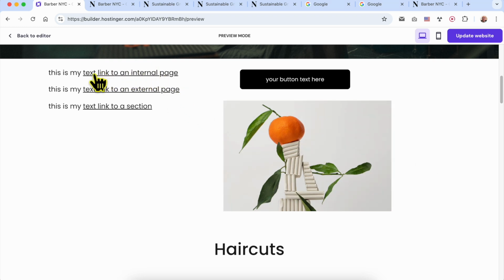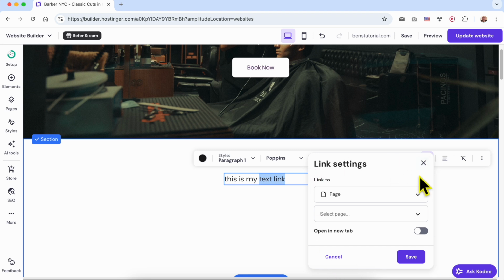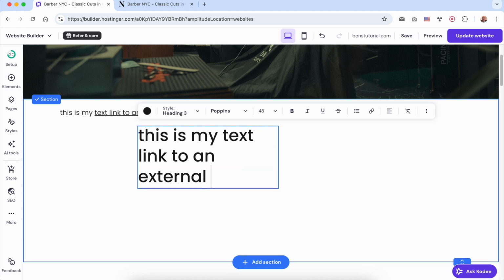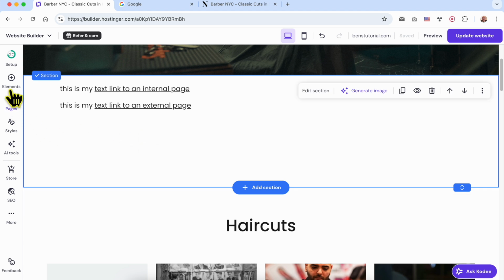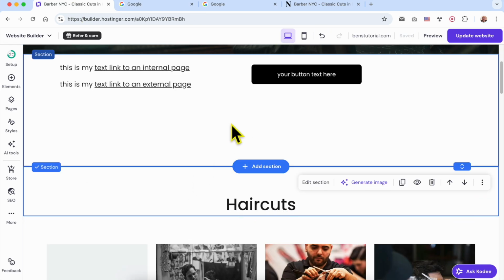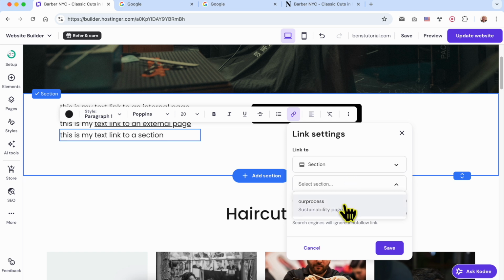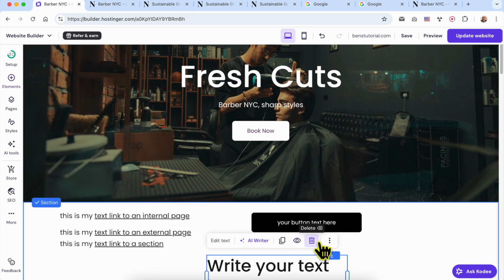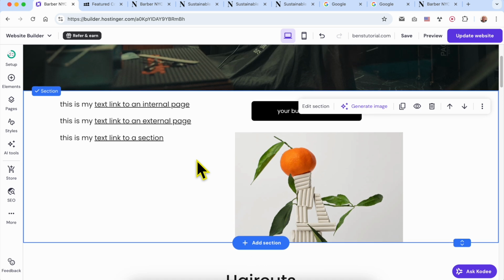How To Add Links in Hostinger Website Builder (Text, Buttons, Images & Sections)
How To Add Links in Hostinger Website Builder is exactly what you’ll learn step-by-step in this tutorial. In this video, I’ll walk you through how to add links in Hostinger Website Builder, including text links, button links, image links, section links, internal links, and external links. If you're building your site, learning How To Add Links in Hostinger Website Builder will help you connect your pages, improve navigation, and enhance user experience.

Inside the tutorial, I show you how to:

Add a text link to an internal page

Create a text link to an external page

Add a link to a section using anchors

Add a button link to a page, URL, section, email, phone number, or file

Add a link using an image in Hostinger Website Builder

This step-by-step guide makes How To Add Links in Hostinger Website Builder easy for complete beginners and website owners who want full control over their website navigation.

If you found this helpful, don’t forget to like the video and drop your questions in the comments!